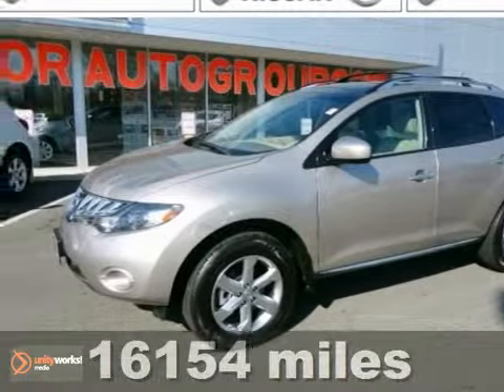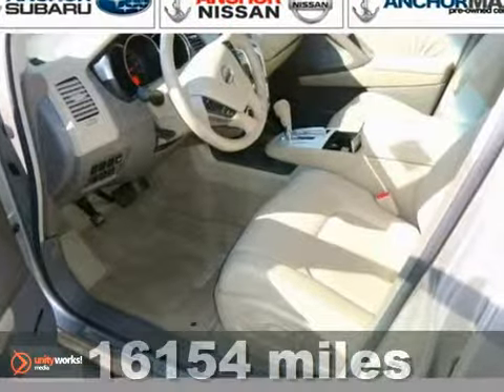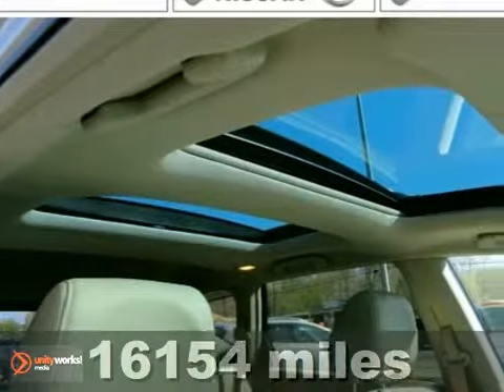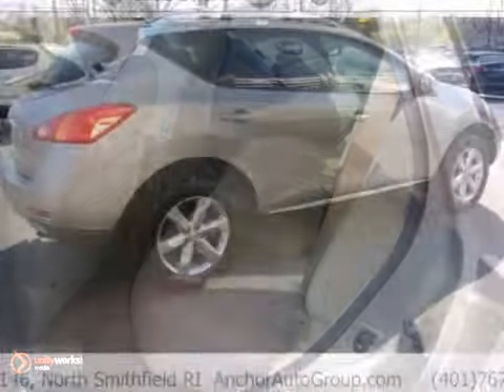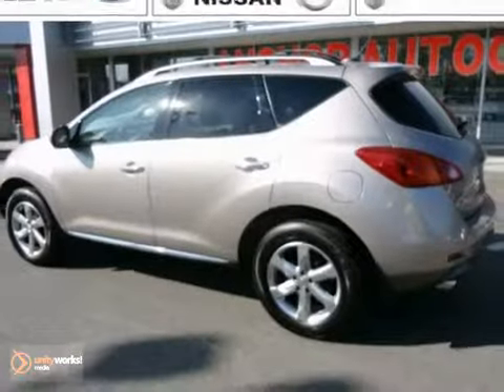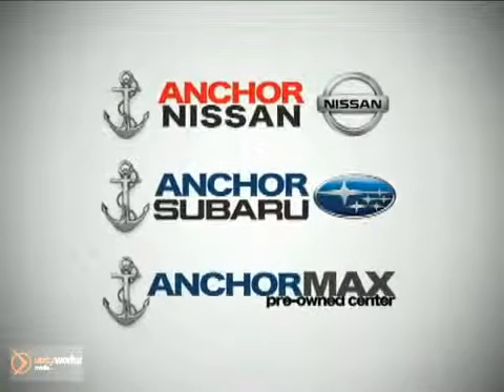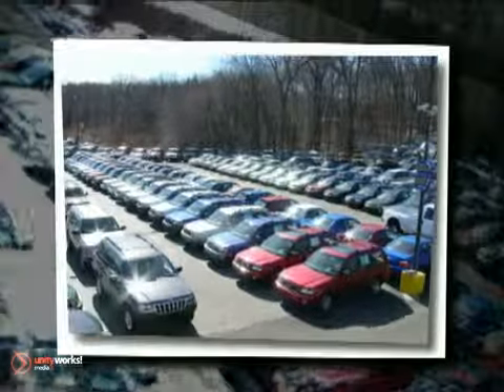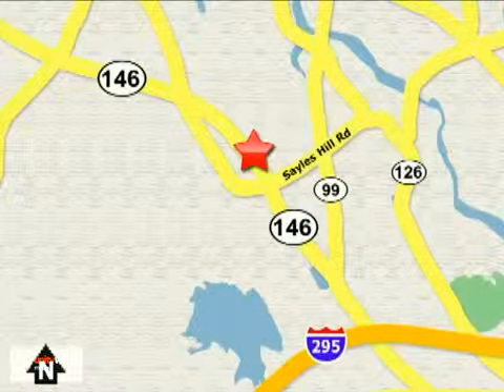2010 Nissan MURANO PGN410 in Providence RI North - SOLD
SOLD - If you are looking for real value on a great used car, Anchor Subaru invites you to call and make an appointment to view this 2010 Nissan MURANO, stock# PGN410. We are conveniently located near Providence RI North Smithfield, RI and known for our great selection, reliability and quality. Call to take a look at this 2010 Nissan MURANO today.

Anchor Subaru
949 Eddie Dowling Hwy
Providence RI North Smithfield RI, 02896